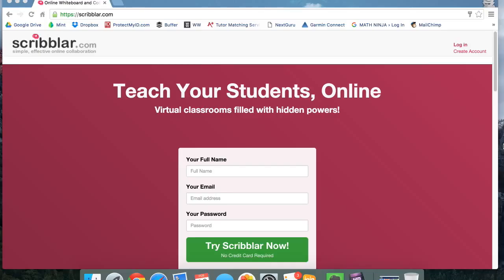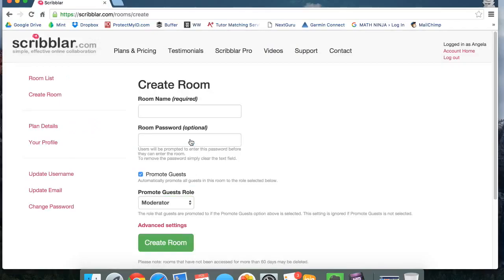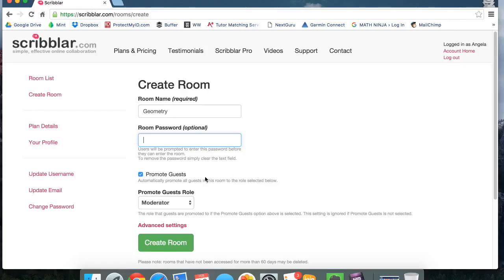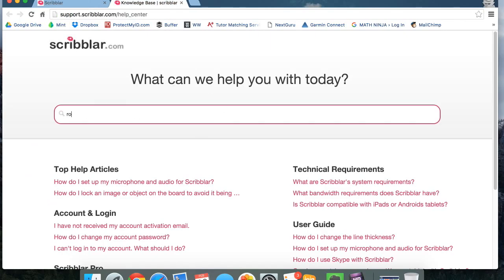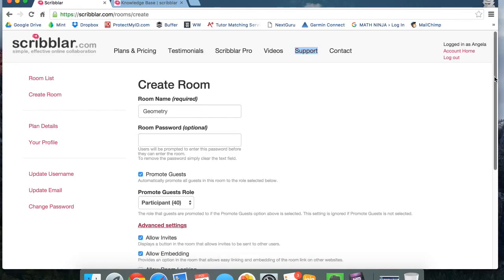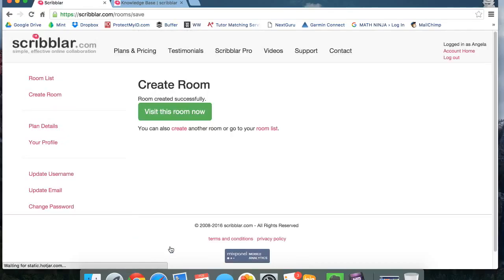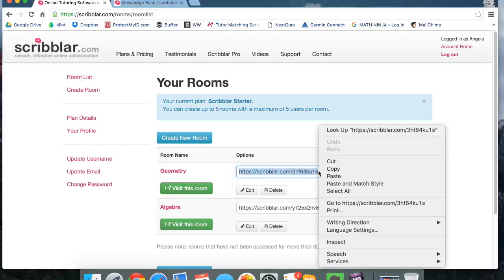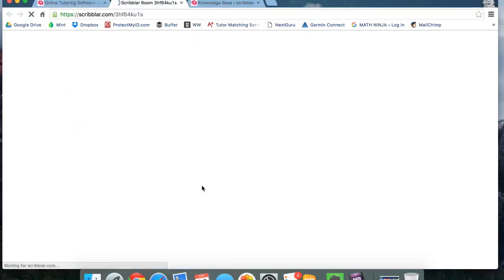Creating A Scribblar Room